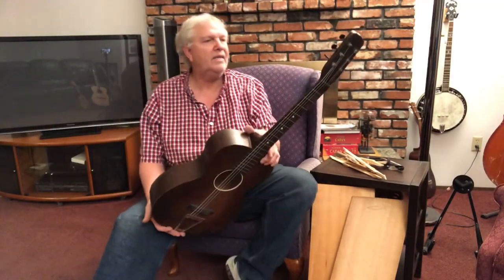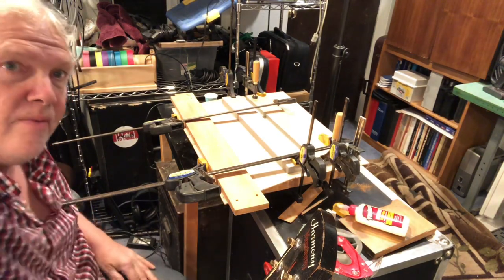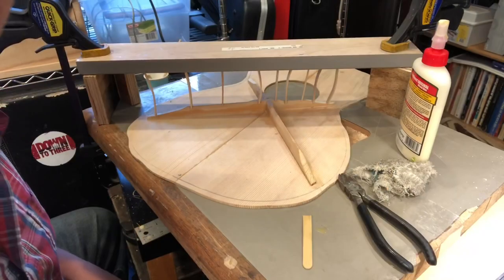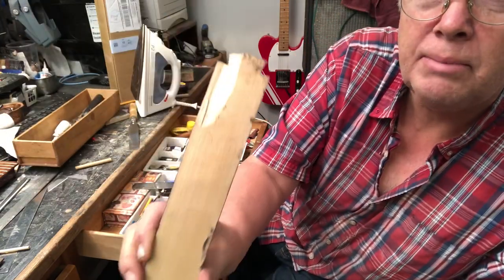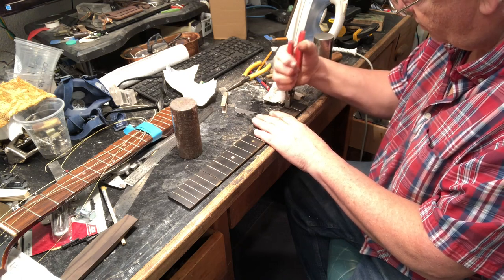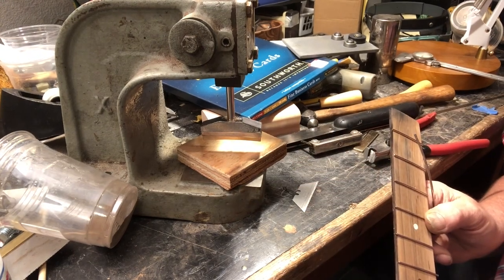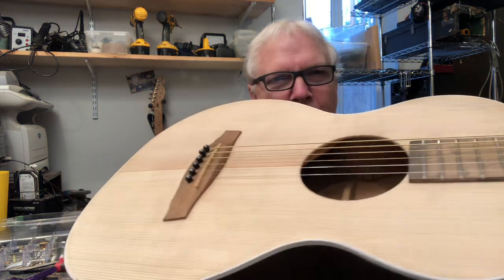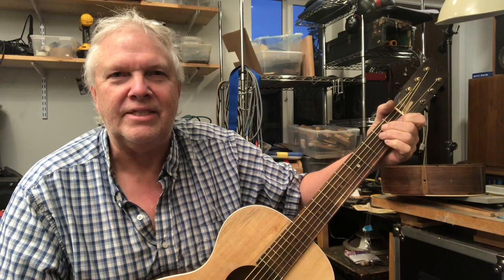Parlor Guitar X-Brace conversion with new Spruce top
I Have decided that it is hard to make videos on full projects. I had to condense 2 1/2 hours. So in the future I’ll keep them short processes. Lol. Making videos￼ It seems as a process in itself and has a large learning curve. I left a lot of things out in this video so it’s more of an encouragement than a how to. This guitar got a new spruce top and X bracing. Along with a truss rod and new Frets. ￼It was a lot of fun and nothing was perfect. ￼